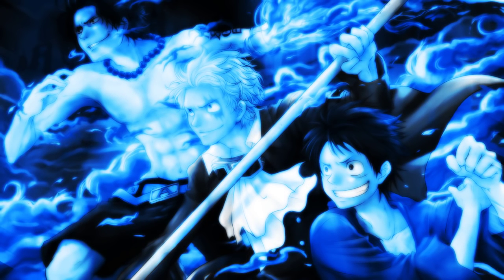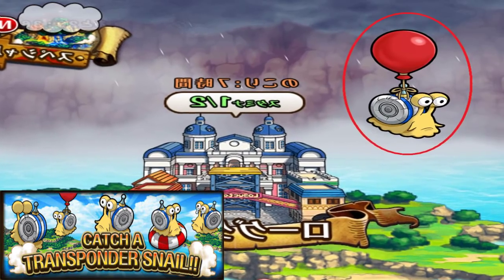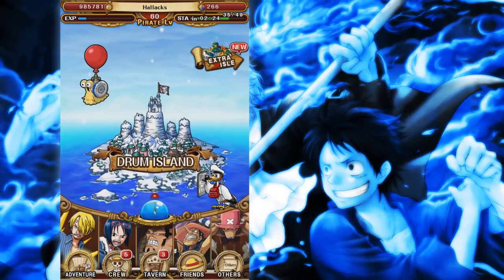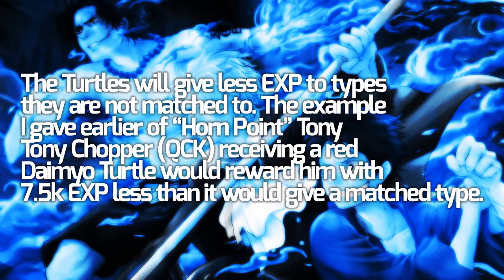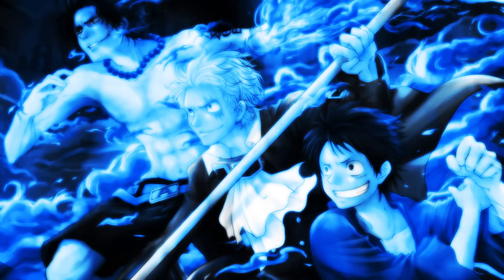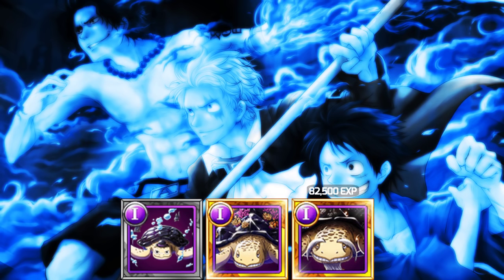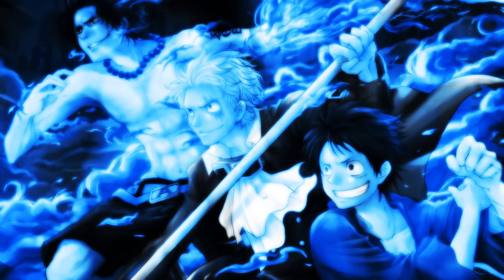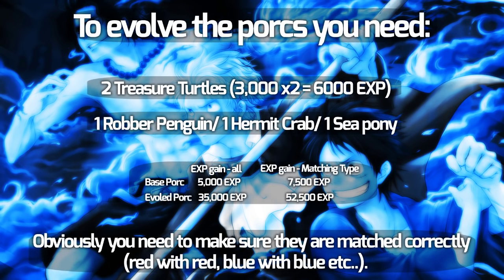One Piece Treasure Cruise (Global) Beginners Guide 1/3 - Transponder Snails & EXP!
Welcome to my 3 part Beginners Guide for One Piece Treasure Cruise!